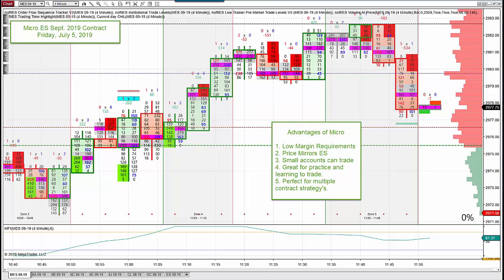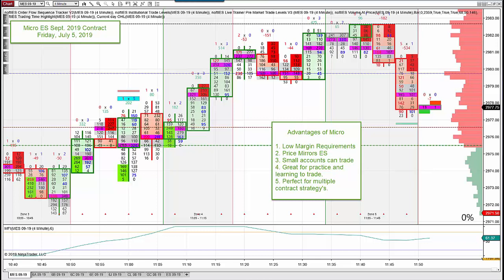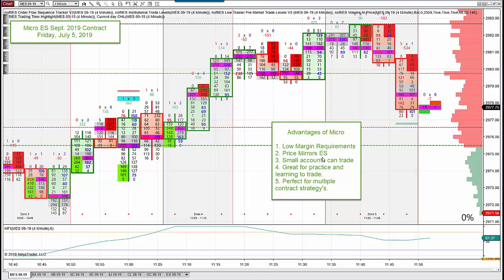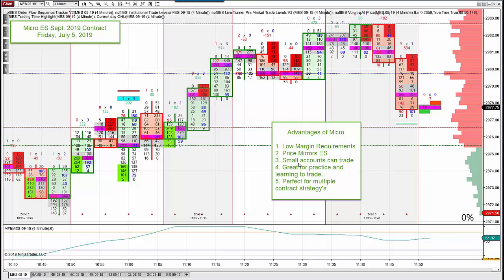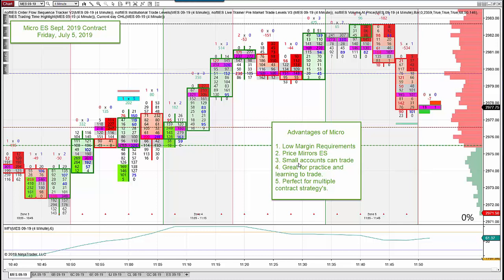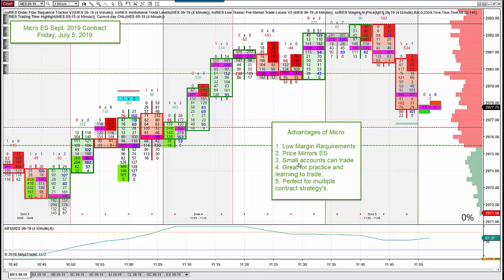Chart of the Week 7 5 2019 Vid